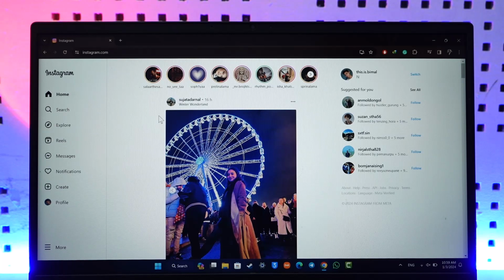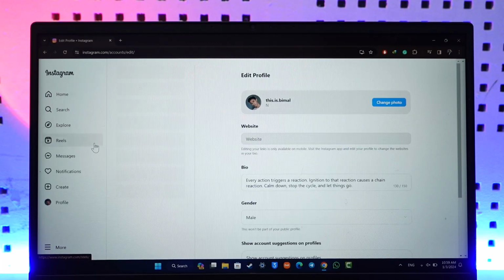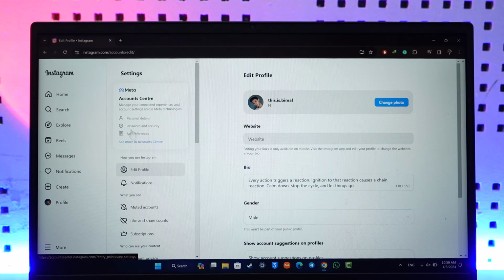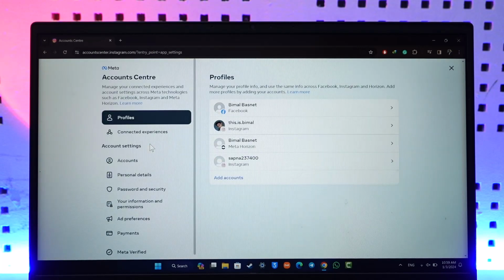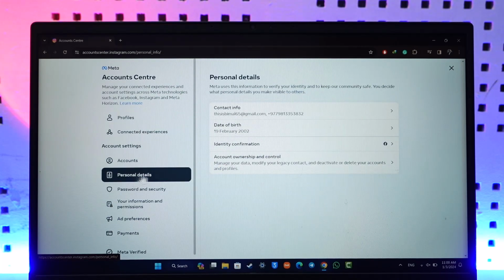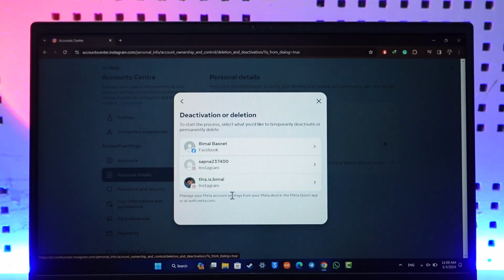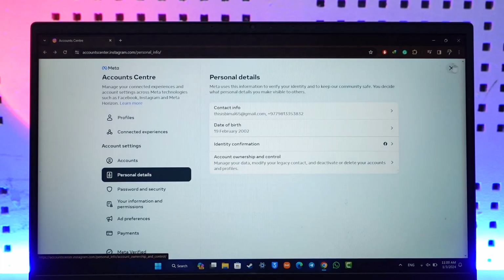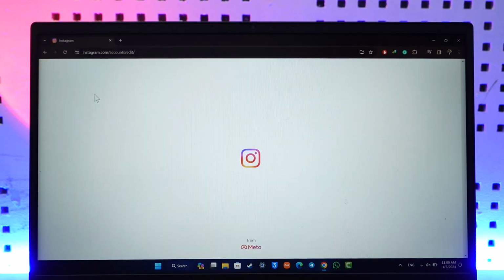How to Deactivate Instagram Account on Computer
In this tutorial video, I will quickly guide you on how you can deactivate your Instagram account on your computer. So, make sure to watch this video till the end. We try to be responsive to as many questions as possible.

► Chapters:
0:00 Introduction
0:12 Deactivate Instagram Account
1:08 Conclusion